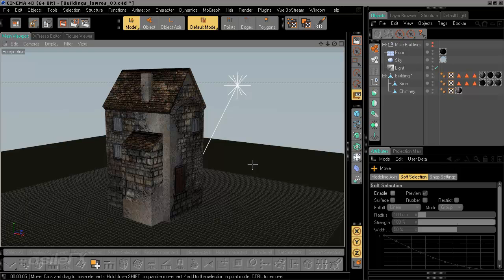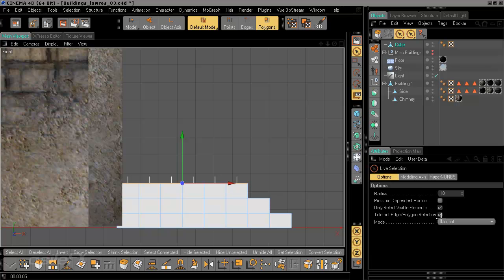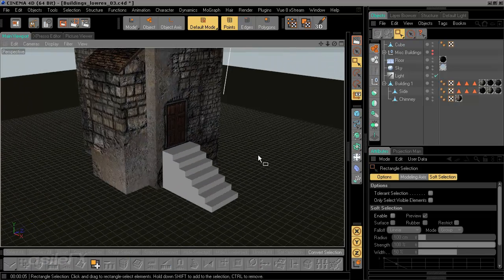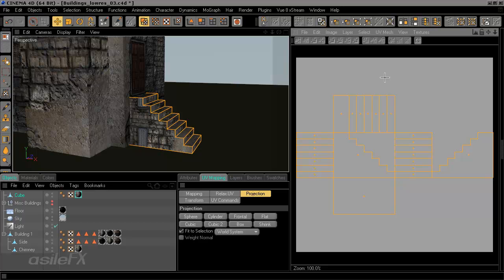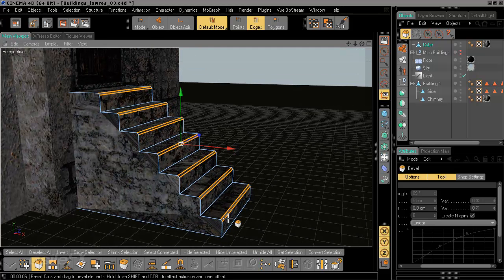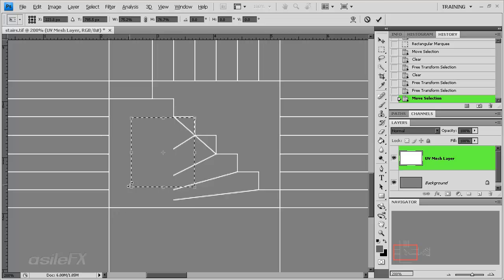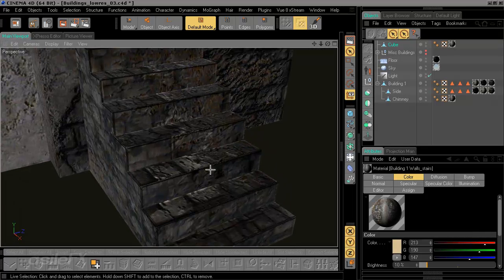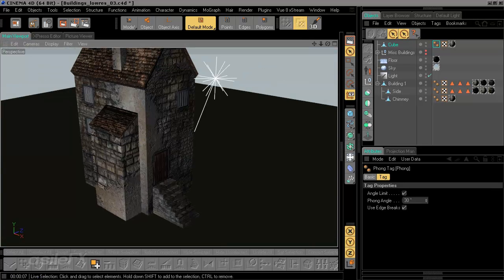Stairs & Edge Techniques